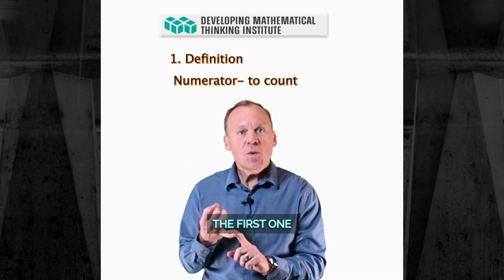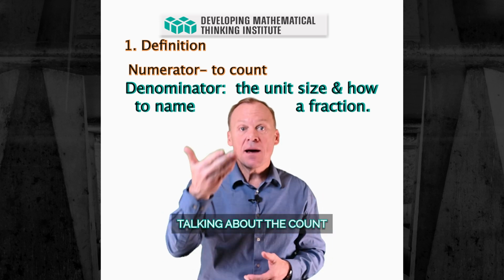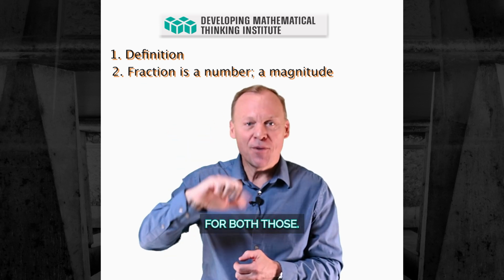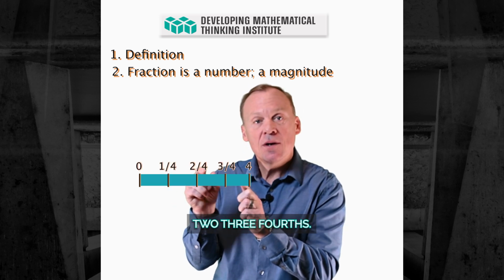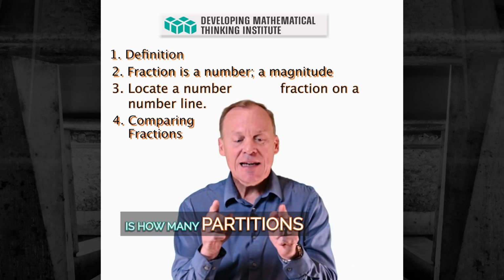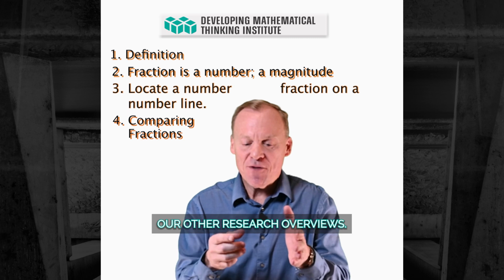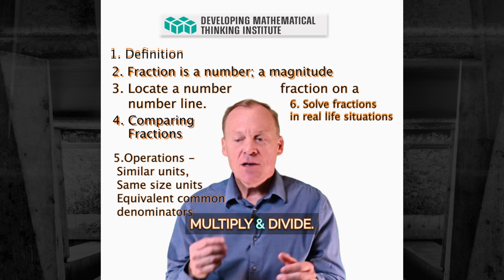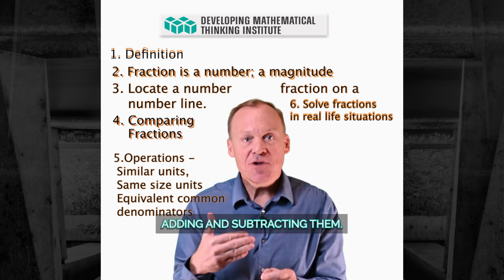Research Overview- Fraction Understanding: Challenges, Misconceptions, and Effective Practices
Research highlights the importance of using visual representations and precise language to develop students’ conceptual understanding of fractions.